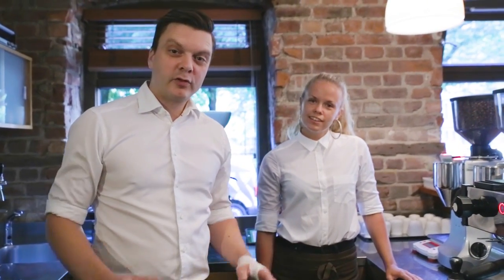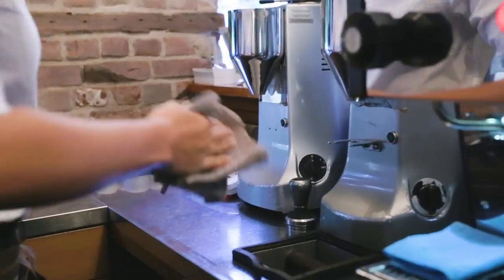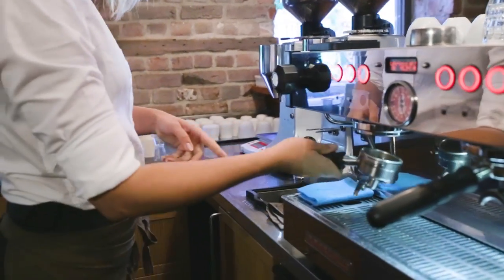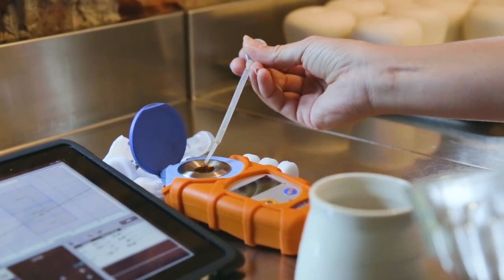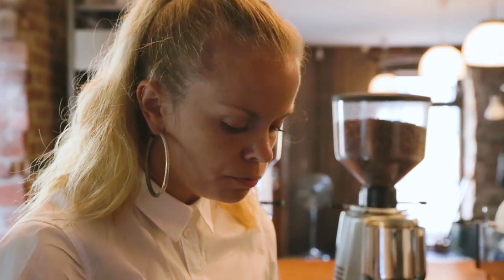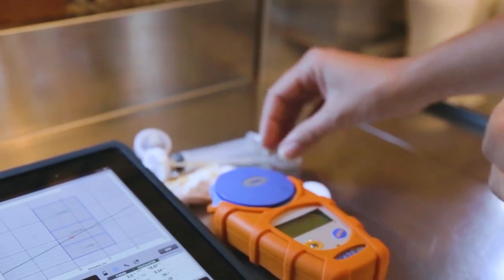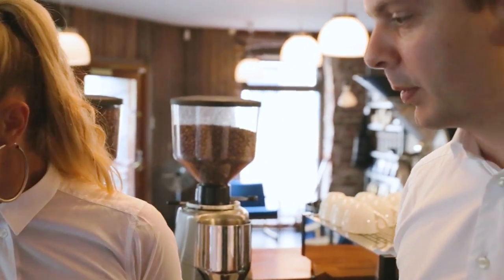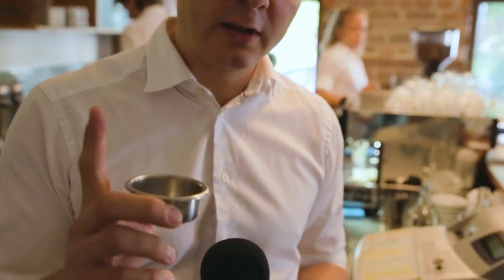How we make Espresso by Tim Wendelboe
Tim Wendelboe is a coffee roastery, espresso bar, and a coffee school focusing on importing the very best coffees, building relationships, developing quality with coffee producers around the world, and teaching our customers why some coffees are better than others. Tim is also World Barista Champion 2004 & World Cup Tasting Champion 2005.